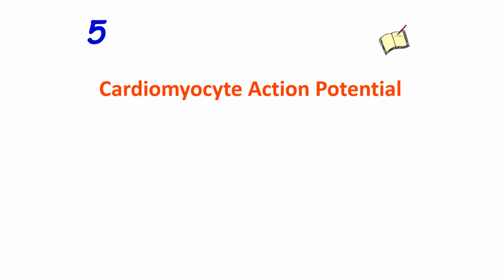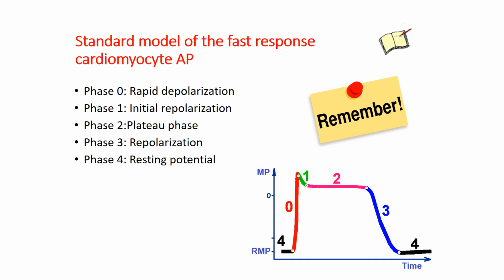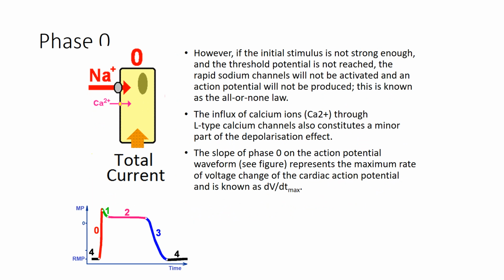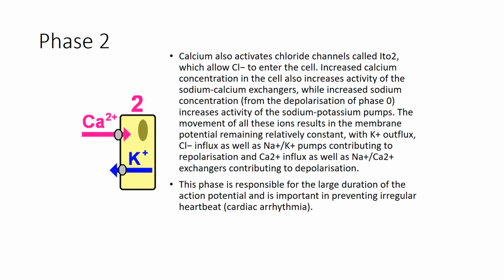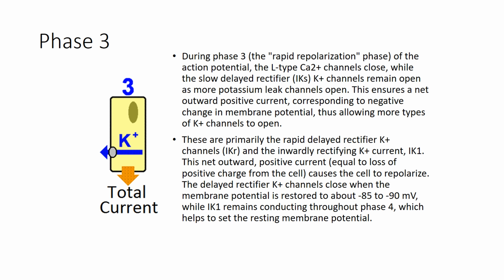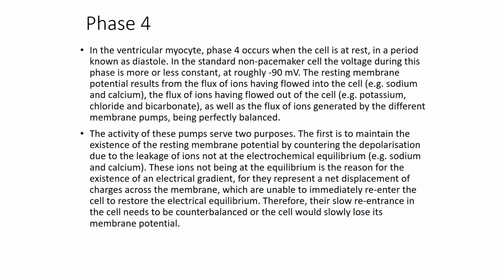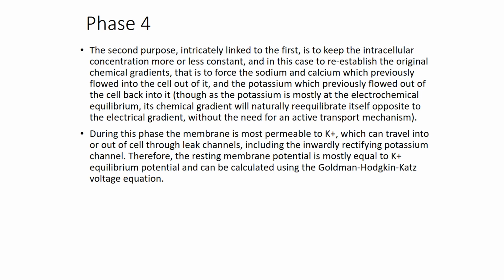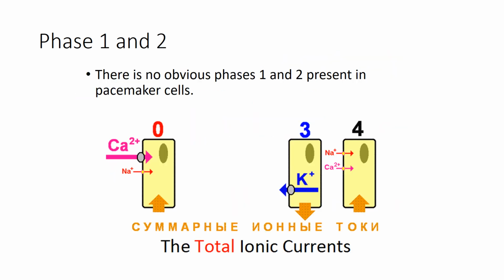5. Cardiomyocyte Action Potential